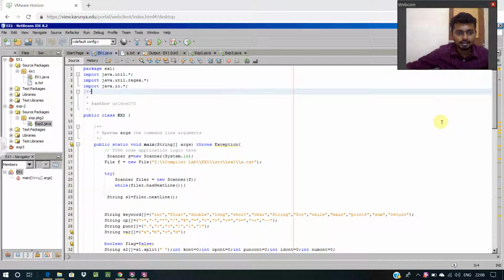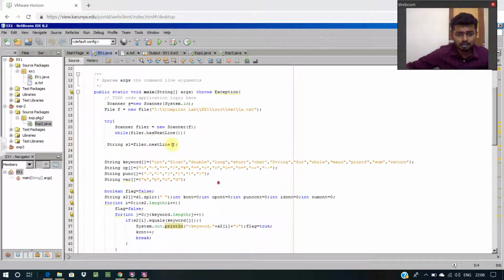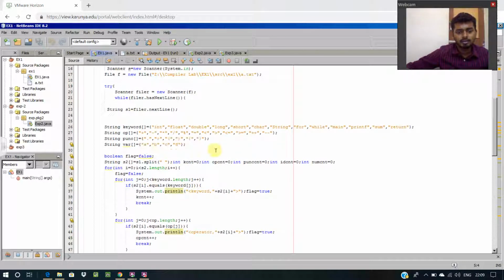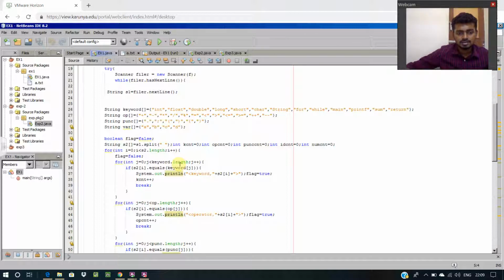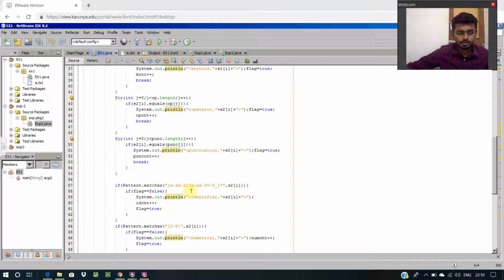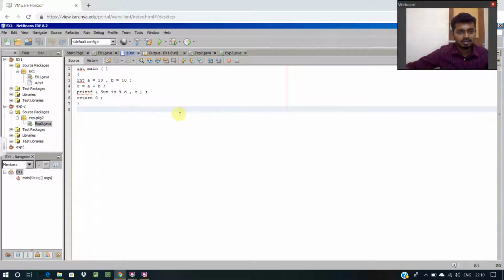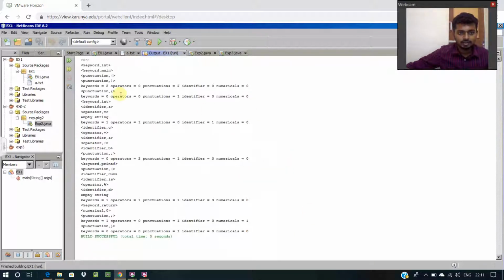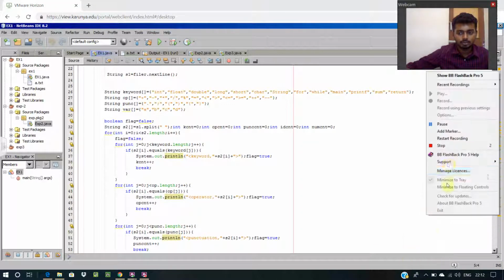Compiler lab EX1 - Token Separation UR16CS075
Karunya University - Compiler lab (3rd year)